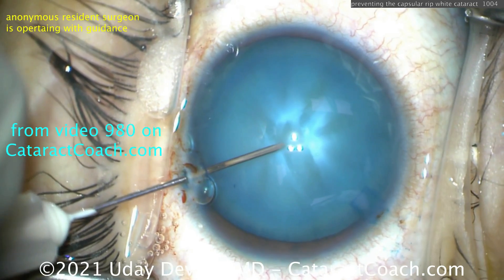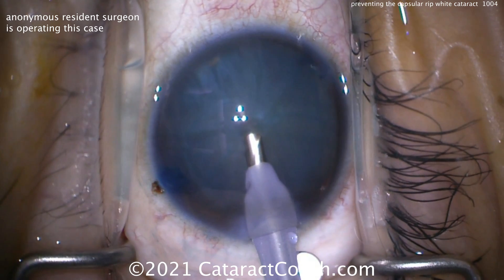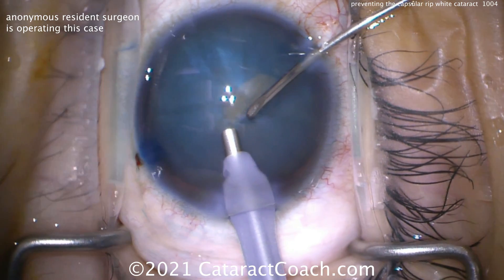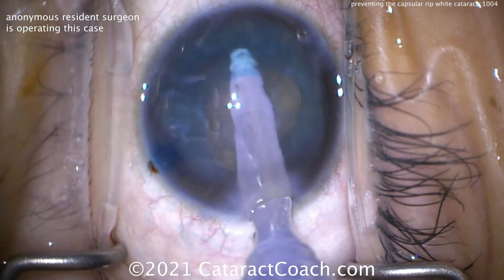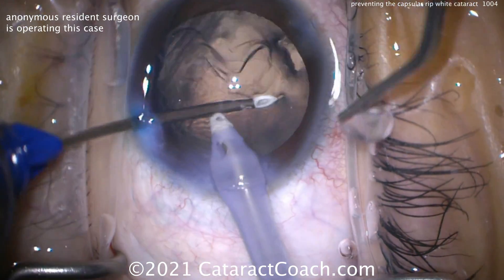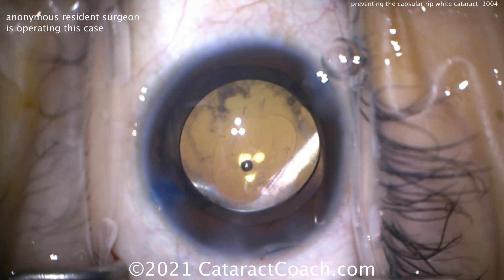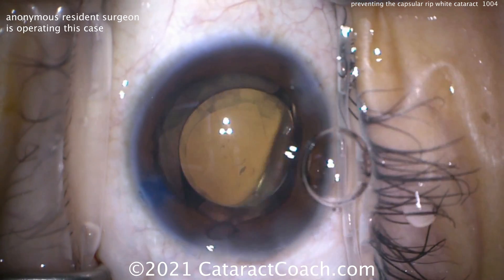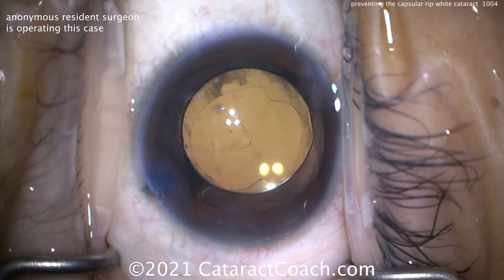CataractCoach 1004: Preventing the Capsular Rip during white Cataract Surgery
This 30 year old patient has a tough situation: bilateral white cataracts with high pressure within the capsular bag. There is no intumescent fluid layer present in this lens, but rather the entire soft lens was swollen which increased the pressure within the capsular bag. For the first eye, when an attempted puncture of the anterior lens capsule was performed, the anterior capsule ripped uncontrollably as shown in the inset picture here. When that video was posted, we received lots of good advice from our CataractCoach subscribers.

In the first eye surgery, we increased the pressure in the anterior chamber to about 50 mmHg using viscoelastic via a single, small paracentesis. One surgeon suggested avoiding making the paracentesis and instead just poking the 25 or 27g needle through the limbus. Another surgeon recommended that a large 18g needle would be a better choice.

Some people recommended giving intravenous mannitol ahead of time which would desiccate the vitreous and create more room, but it would still not likely decompress the capsular bag. Someone suggested doing a partial anterior vitrectomy via a pars plana entry to, again, decompress the vitreous, but it would not likely affect the intra-capsular pressure.

An alternate form of capsulotomy creation such as a femtosecond laser or a zepto device. Those would be good options, but these surgeries are performed by our UCLA ophthalmology residents at a county facility where we do not have access to these technologies.

Our decision was to use the phaco probe to puncture the anterior lens capsule as we previously demonstrated in this video. We made sure to keep the infusion pressure high at 90 mmHg or higher (which is equivalent to a bottle height of 120 cm or more) and then created a small initial capsulorhexis which we then enlarged after IOL insertion. This worked very well and the patient did great.